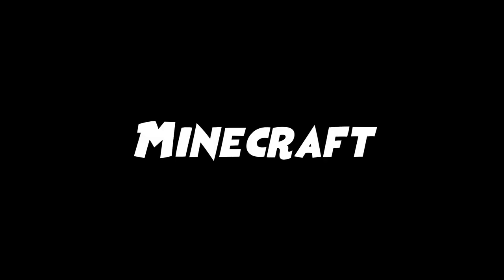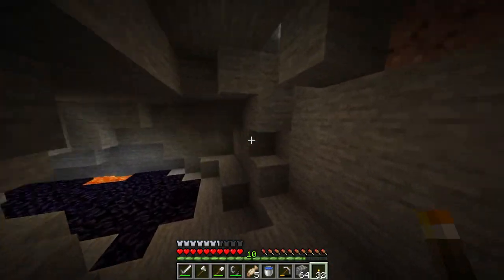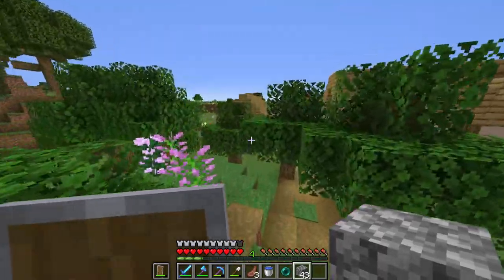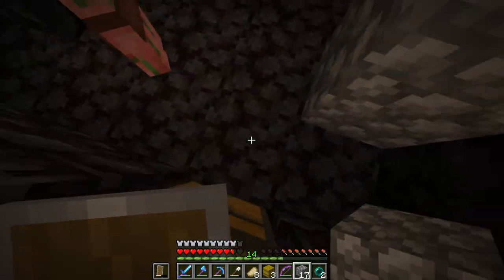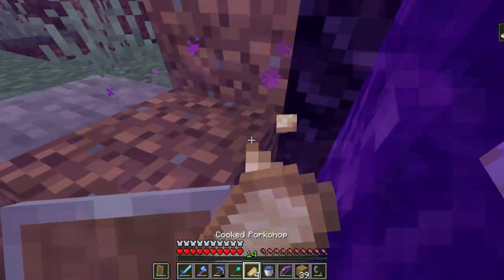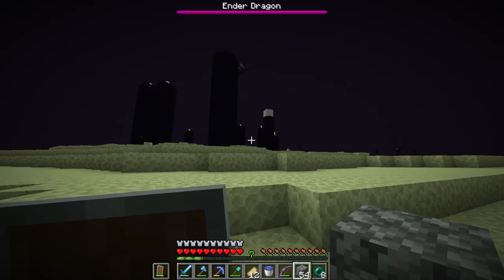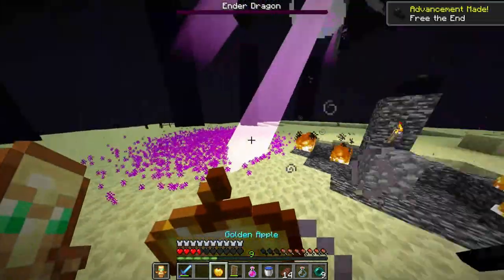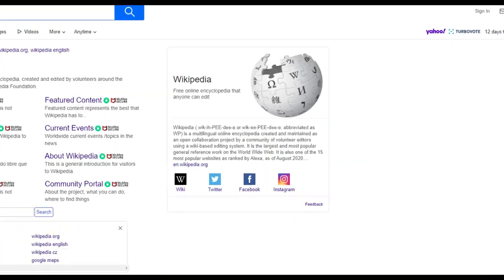Beating Minecraft by Only Using Wikipedia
Beating Minecraft by only using wikipedia...this was so fun to make and I loved putting all of this time and effort into this one video! Hope you all enjoy!